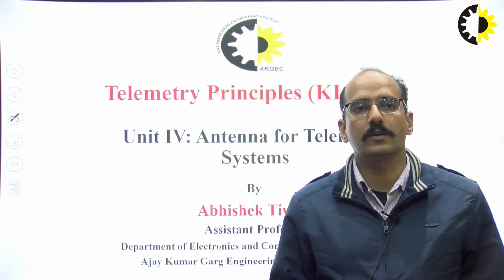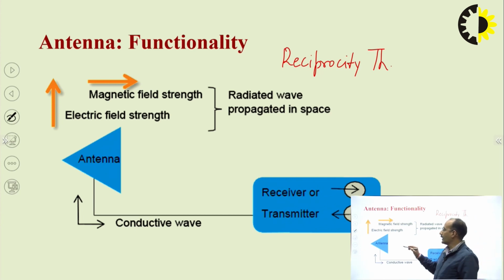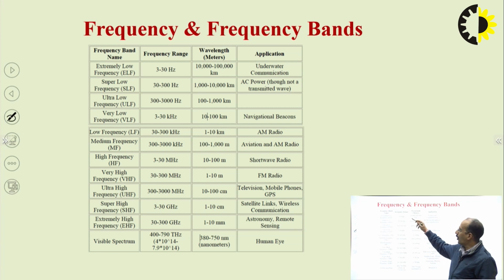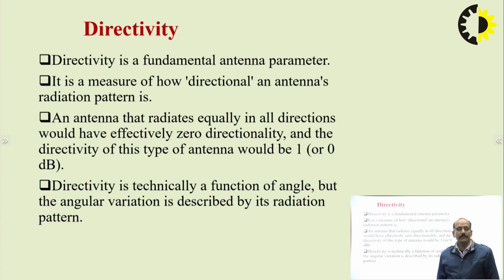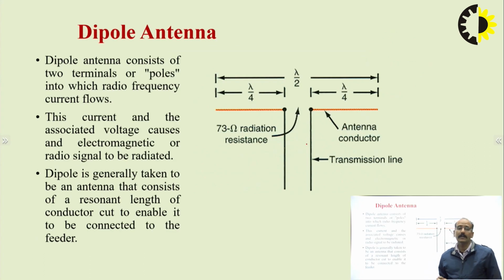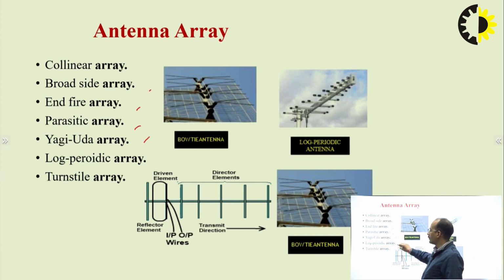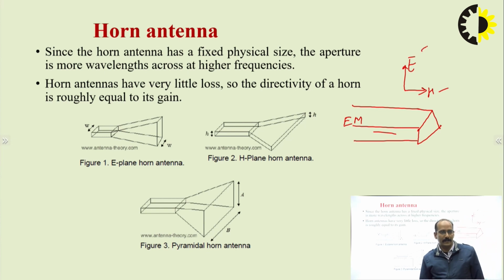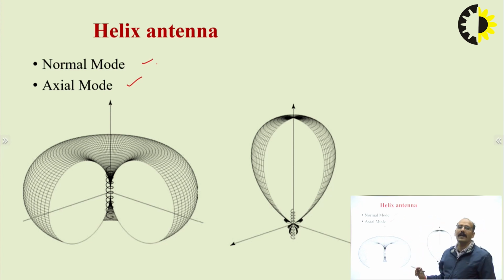''Antenna for Telemetry Systems'' Telemetry Principles By Mr Abhishek Tiwari, AKGEC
Antenna is a major component of wireless telemetry system. In this lecture a brief overview of antenna is given with coverage of one line and answer asked in AKTU.